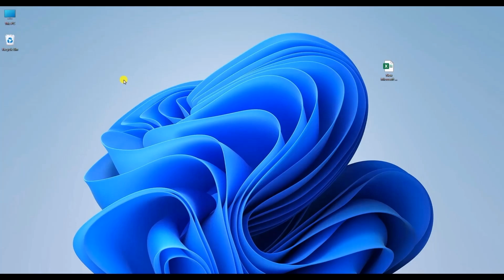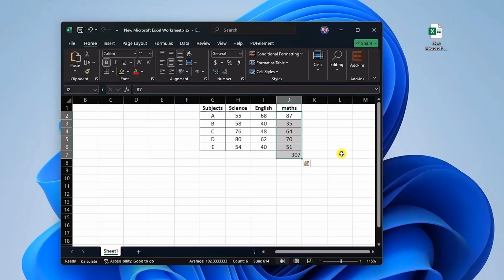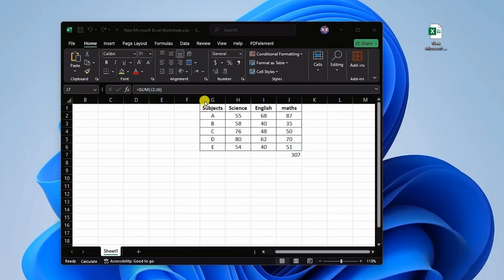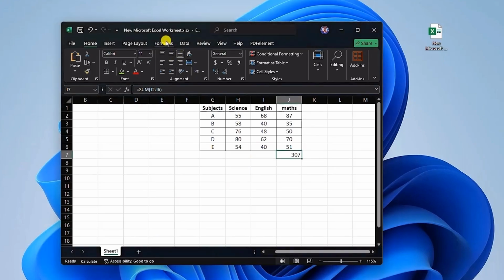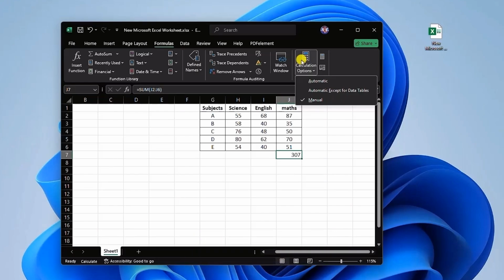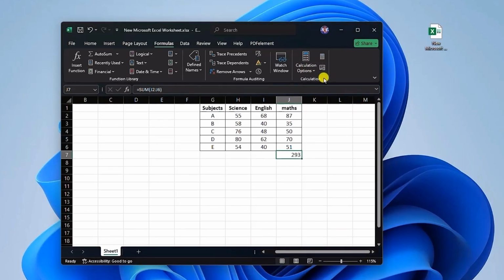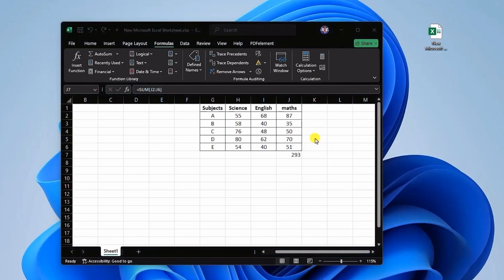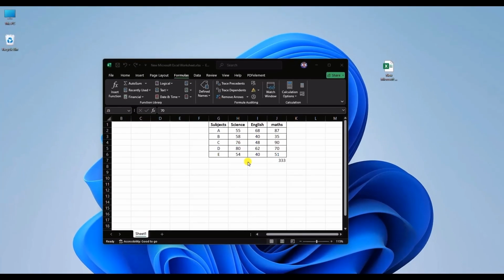How to Make Excel Formulas Calculate Automatically [Tutorial]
Tired of Excel formulas not updating? 😩 In this tutorial, we'll show you how to ensure your formulas recalculate automatically, saving you time and frustration. Whether you're working with budgets, reports, or data analysis, knowing this Excel setting can prevent costly mistakes!

✅ What You'll Learn in This Video:
✔ Why Excel formulas sometimes don't update automatically
✔ How to enable automatic calculations in Excel
✔ Where to find the calculation settings in the Formulas tab
✔ How to test if automatic calculation is working

⏳ Timestamps:
00:00 - Introduction & Why This Happens
00:10 - Demonstrating the Calculation Issue
00:36 - How to Write a Simple Formula in Excel
00:50 - Fixing the Issue: Enabling Automatic Calculations
01:22 - Testing the Fix in Your Worksheet

Many Excel users face issues where formulas don't update automatically, leading to errors in calculations. This tutorial provides a quick and easy solution, ensuring your formulas always refresh as expected!

🔥 Enjoyed the Video? Don't Forget to:
📢 Share it with colleagues & friends!